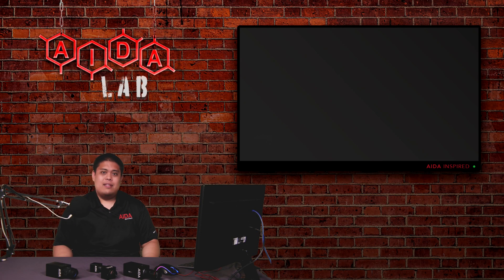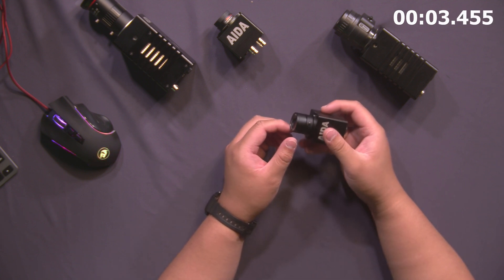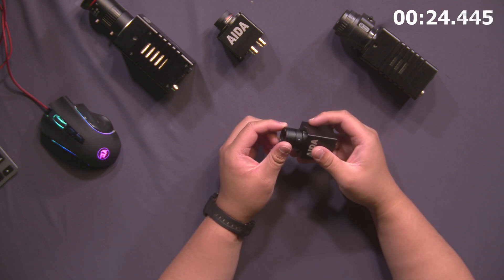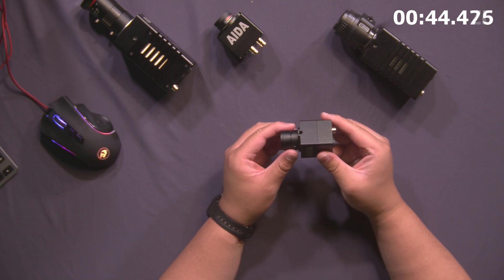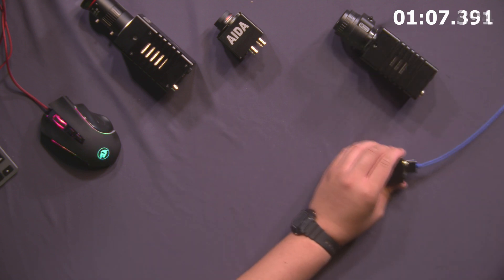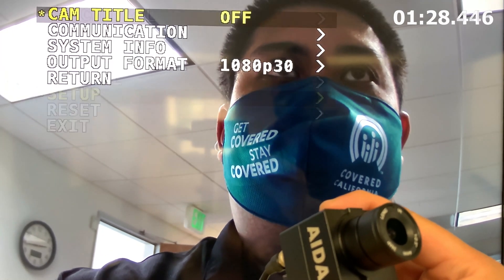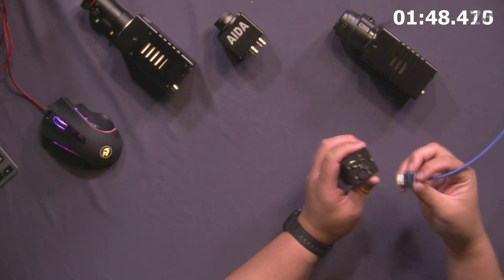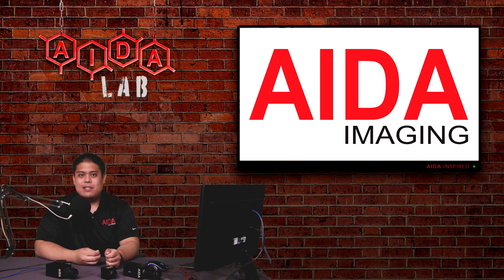AIDA 2MT: Signal out of Range Error and how to fix it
This 2MT is on how to fix the out of range error message you may get when plugging in your camera for the first time.

Also note we are still messing around with settings to get the perfect one!